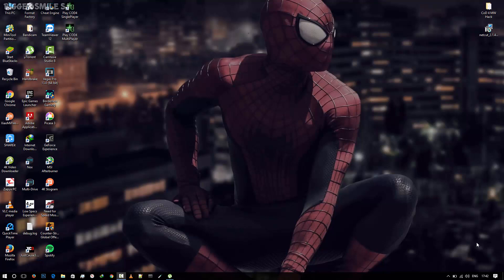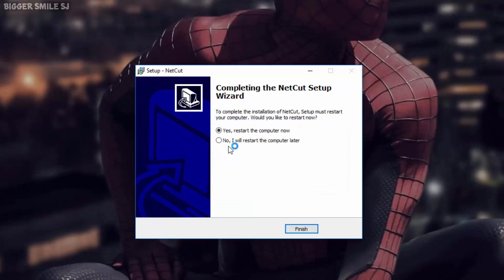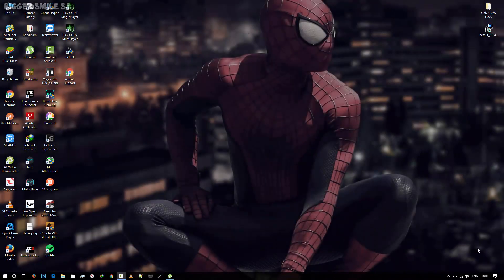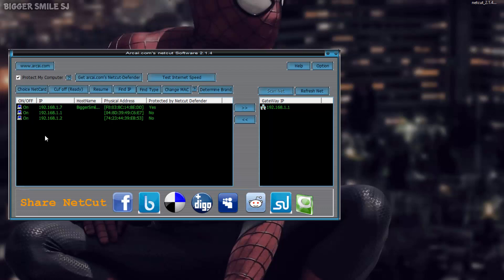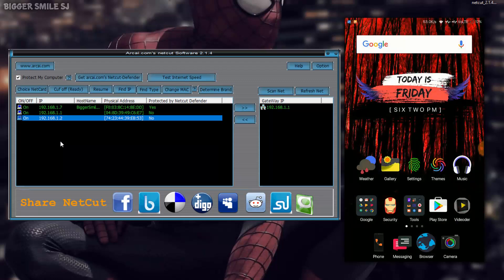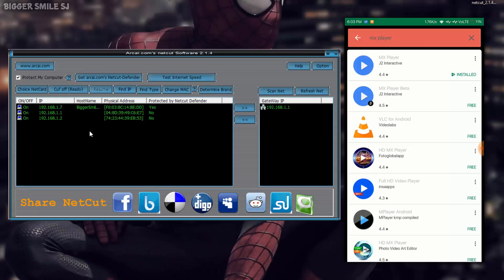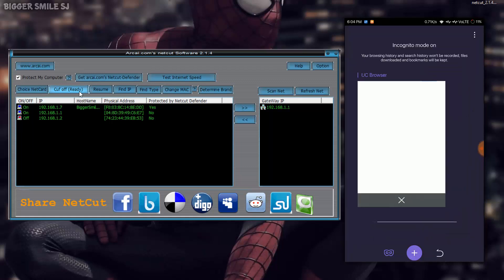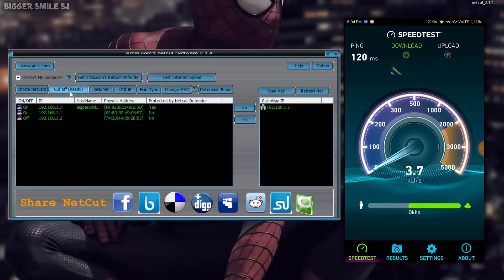Kickout from your network | Block Internet Connection | NetCut | WiFi Kill | Windows | 2017 | HD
- in this video i am showing you how you can kickout someone from your network or block internet of it.
- it can block any king of device iPhone, Android, iPad, Computer, PC.
- latest version has released but its not that good as this version.
- it fully free software but if you want to try this in android there is an app for that.

(wait 5 sec and skip ad)